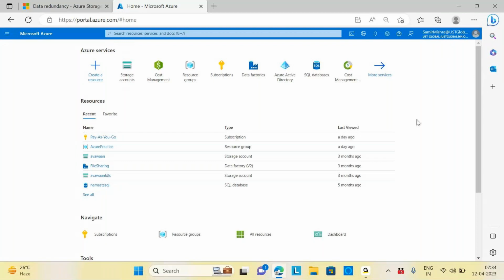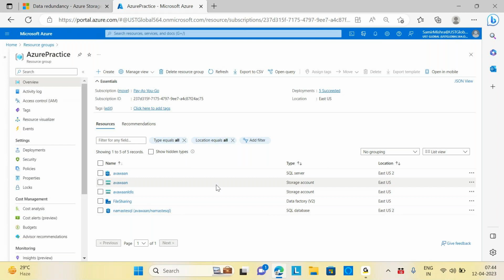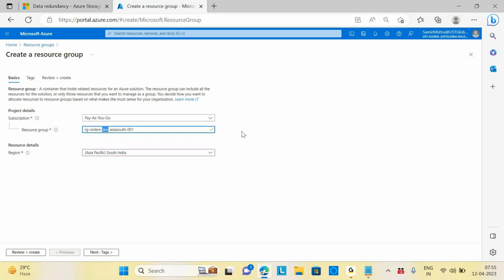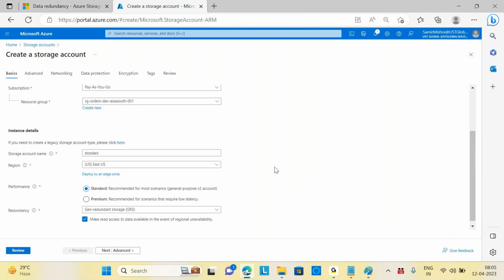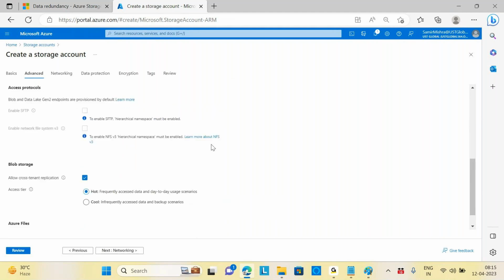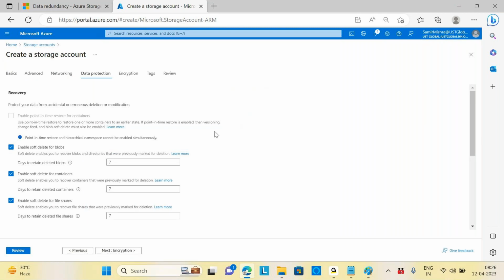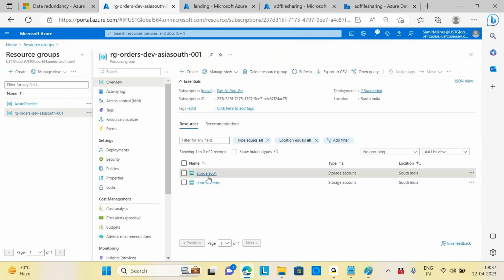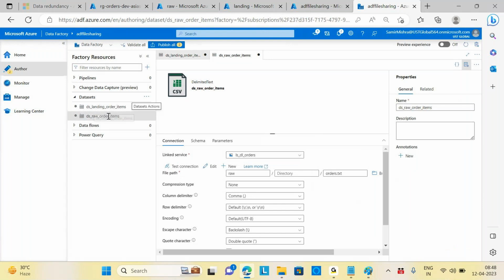Azure Data Factory Tutorials for beginners ( ADF Session 2 - Azure Storage & Creating Pipelines)